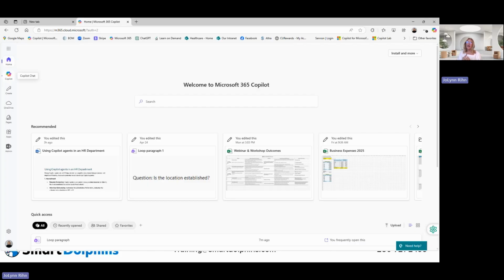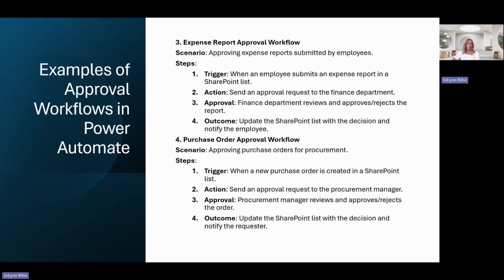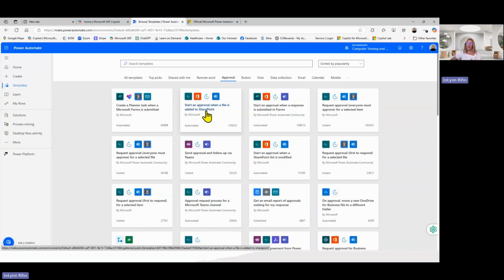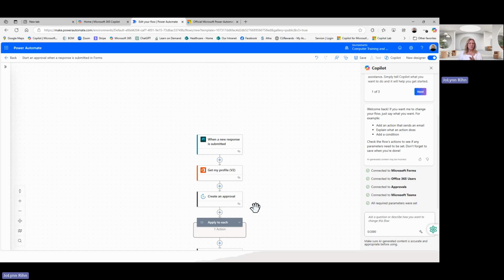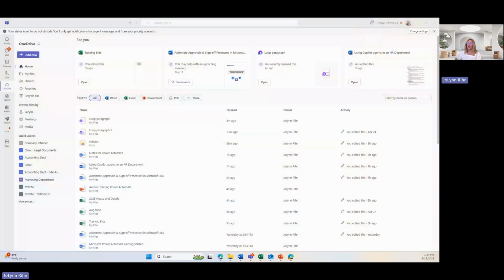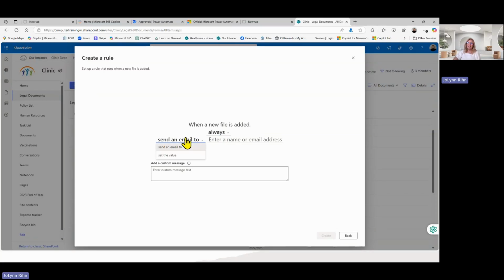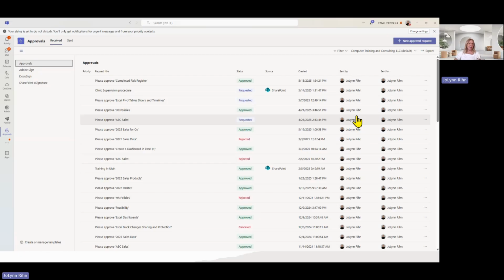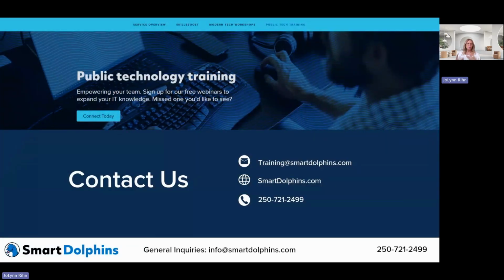Automate Approvals & Sign-off Processes in Microsoft 365 - Hosted by Smart Dolphins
Streamline decision-making and reduce delays by automating approvals and sign-off workflows within Microsoft 365. This webinar is ideal for professionals seeking to improve efficiency, ensure accountability, and maintain clear records across departments. Learn how to design and manage approval processes using tools like Power Automate, SharePoint, and Outlook—without the need for complex coding or IT support.